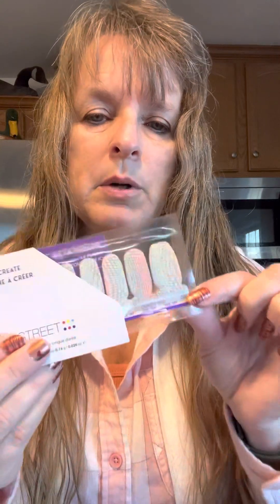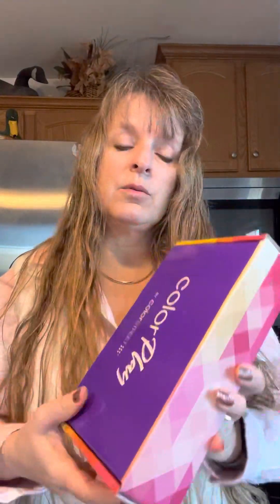Color Street February Color Play Box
I just received my February Color Play box! Color Play is a monthly subscription filled with unique themed goodies!